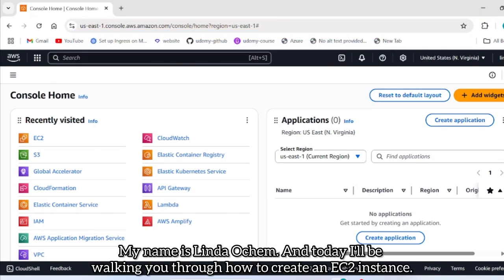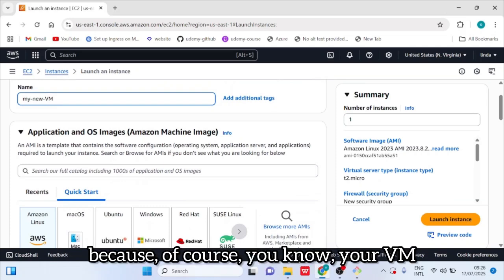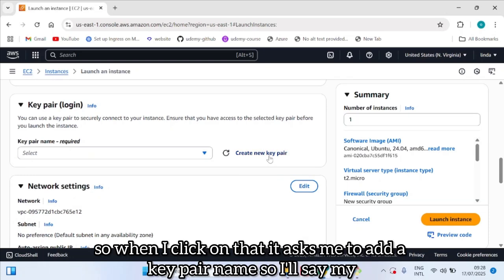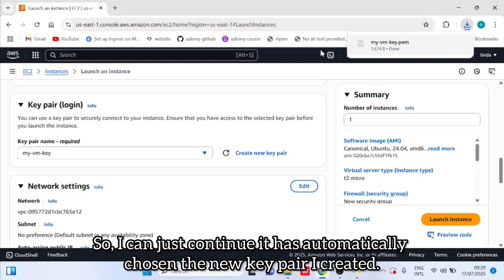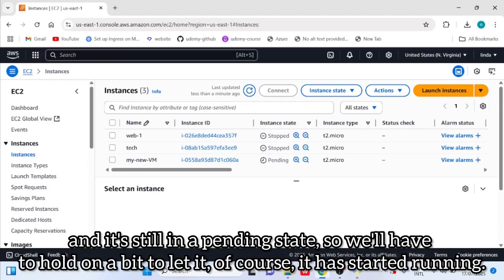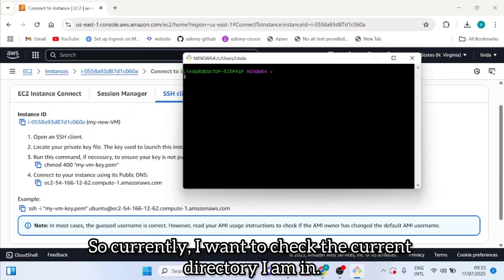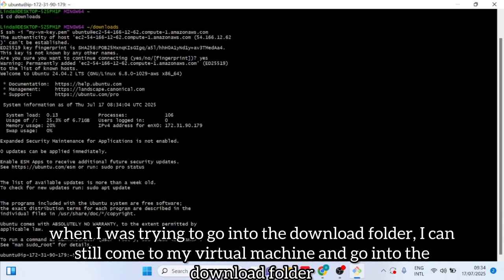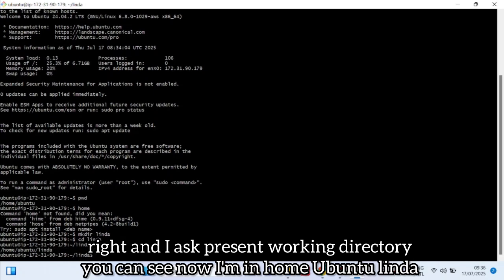Mastering AWS EC2 management step-by-step guide for beginners. Security, IPs and Nginx setup!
In this step-by-step tutorial, I’ll show you how to create and connect to an AWS EC2 instance from scratch. 🚀

You’ll learn:
✅ How to launch an EC2 instance on AWS
✅ Setting up Security Groups for secure access
✅ Connecting to your EC2 instance using SSH
✅ Installing and running Nginx web server on your instance

Whether you’re just starting with AWS or preparing for cloud certifications, this guide will help you get hands-on with Amazon EC2 quickly and easily.

✨ Timestamps
00:00 – Intro
02:34 - Create a key pair
04:00 - Create a security group
05:18 - Connect to VM
07:50 - Create a folder in a VM
08:53 - Outro

It really supports the channel and helps more people learn cloud and DevOps.

Keywords/Tags
 • AWS EC2 for beginners
 • Launch EC2 instance step by step
 • Connect to AWS EC2 instance
 • AWS EC2 security groups explained
 • AWS security groups tutorial
 • Install Nginx on EC2
 • AWS EC2 hands-on lab
 • Amazon EC2 step by step
 • AWS tutorial for beginners
 • AWS cloud computing tutorial
 • Deploy website on EC2 AWS
 • EC2 instance setup guide
 • DevOps AWS tutorial
 • EC2 SSH connection tutorial
 • AWS for absolute beginners
 • Free AWS hands-on tutorial
 • AWS EC2 explained
 • AWS DevOps beginner tutorial